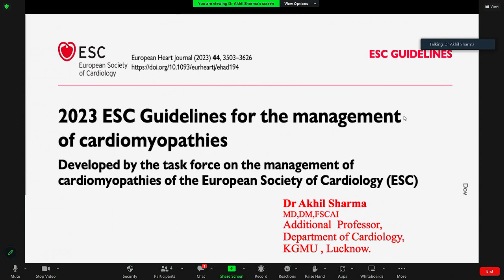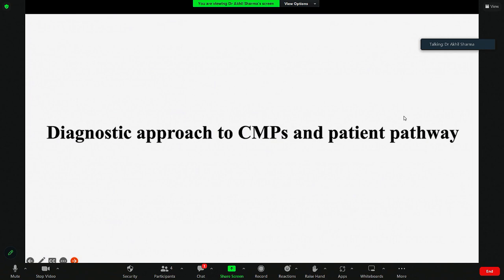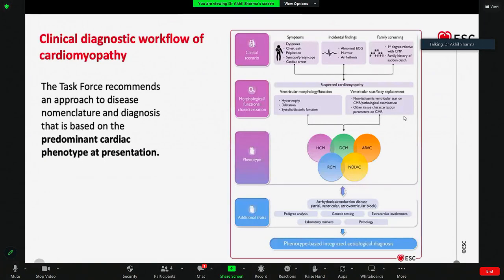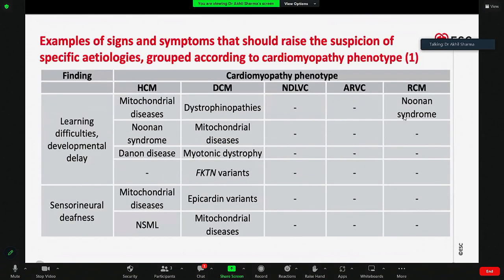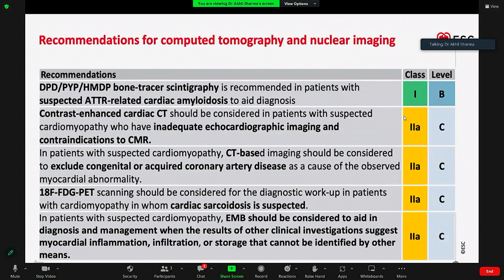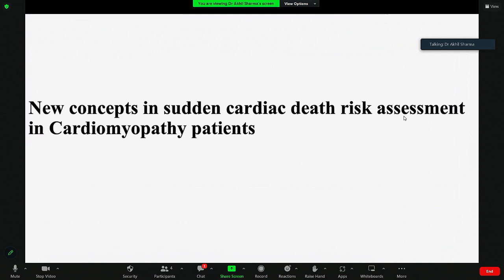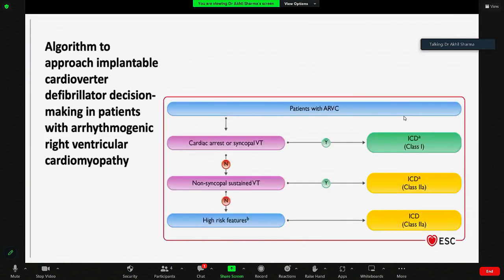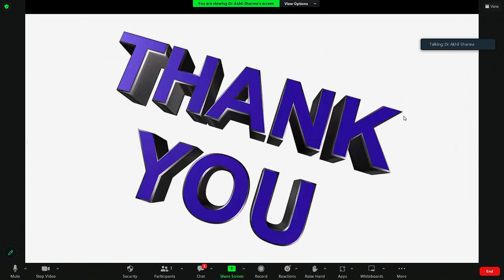ESC UPDATE ON CARDIOMYOPATHY – Dr Akhil Sharma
9th Heart India Conclave 2023